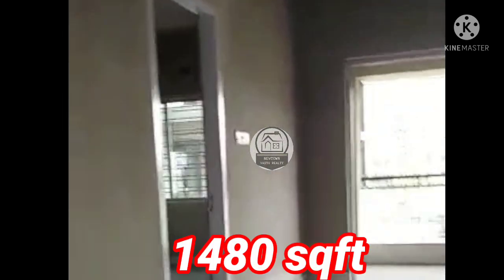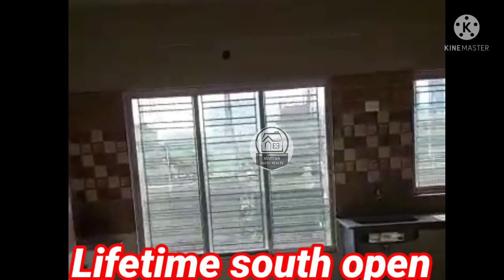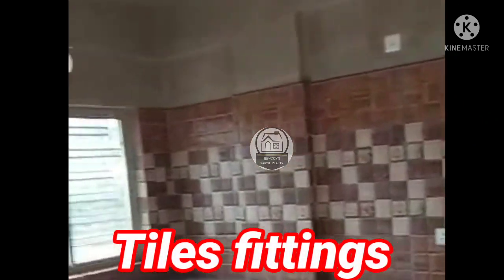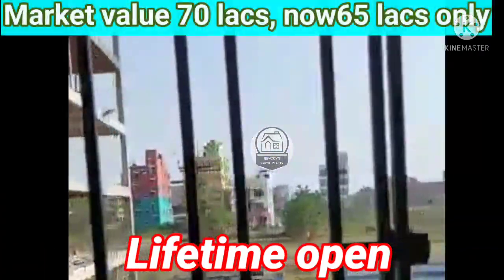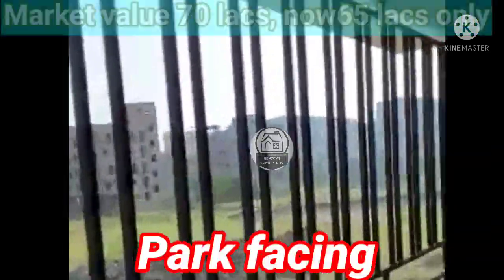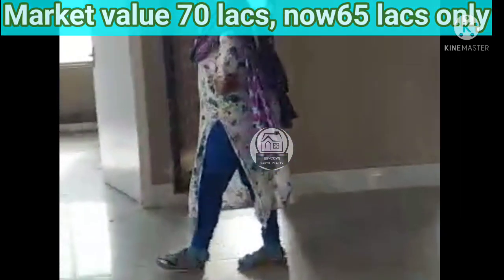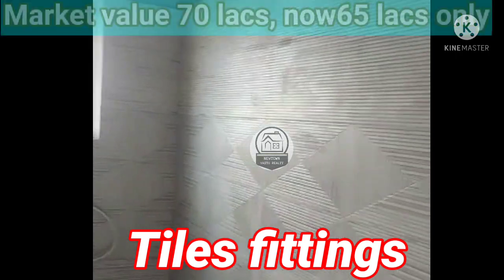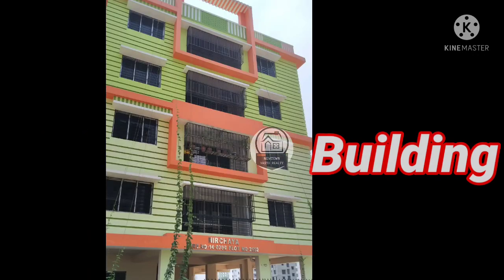Hidco Alloted HIG Co-op| 1480 sqft|Free parking|Ready to move just at 65 Lacs|Freehold|7980537759📞⏰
🌺 Hidco HIG Co-op 🌺 Ready To move || Brand New || 2 floor available🚛     ☎️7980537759☎️

🔐💯(Freehold Property)❗Sale at smart city newtown aa-II D ❗

🛑3 bhk 1480 sqft, floor available

with 500 sq-ft 1 covered  parking .

🔸Price : 65 Lakhs 🔸Ready to Move

🟣Hurry up!! Only 2 floor available out of 4🟣

💯 Can you Belive ?

👉🚶♨️Walking distance from 10 Lane road : city centre 2, silicon valley , car showroom , PS Qube mall , Mangaldeep , cricket stadium , Proposed Metro Station ...♨️🚶👈

✅3 bhk 🔹 3 Bedroom ,🔹2 wash room, 🔹1 balcony , 🔹1 kitchen, 🔹big drawing & dinning room.

🎯✔️ vastu complaint🔘

🎯✔️ specially roof treatment🔘

🟡 ✅😱🔥Facilities:

🎯✔️Security Room
🎯✔️Guest Parking
🎯✔️Flat Owners Parking.

🎯✔️Security

✔️Good animation ( 🔘 no-1 materials🔘 )
🎯✔️ Lift
🎯✔️ Electric Wear
🎯✔️Floor ( GVT Tiles / Slab marbel ).
🎯✔️ ply door & aluminium window.

🎯✔️ putty & Paris

⭕(Smart city & planning city) newtown⭕

⭕At a time market value 70 lacs but now Incredible Price 65 lac (Now urgent sale)⭕

✅⭕Our service charge 2% fixed⭕✅

⭕🌹Vastu realty 🌹⭕

(Specialist newtown)